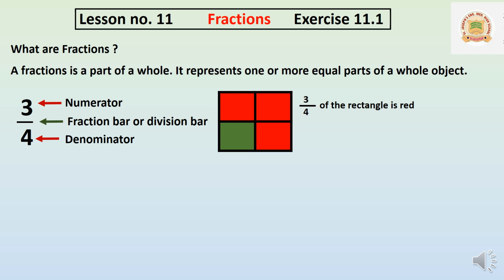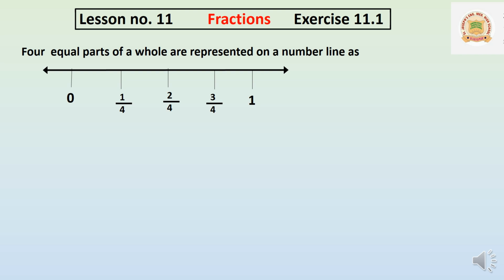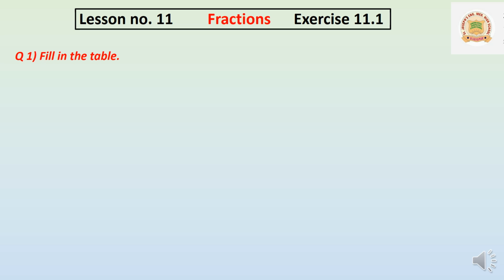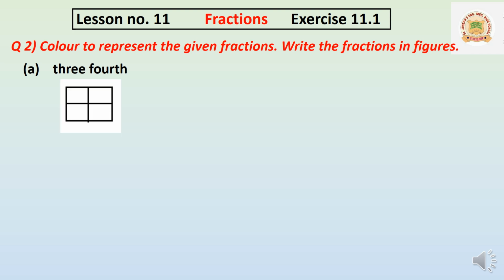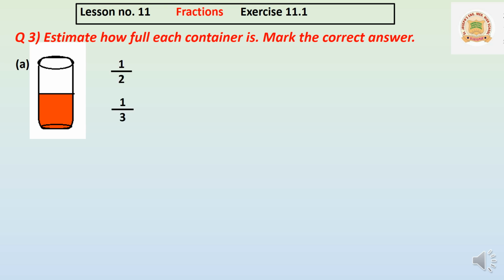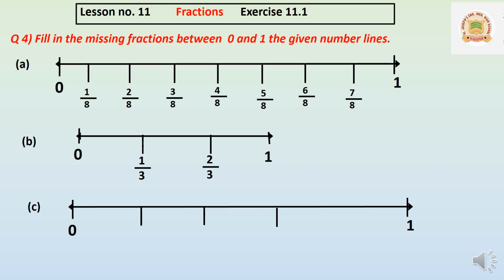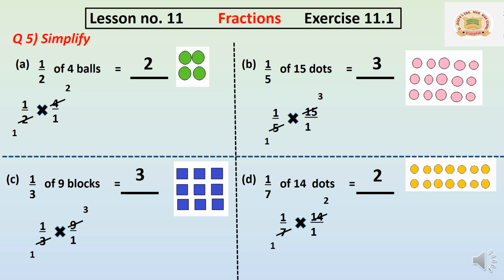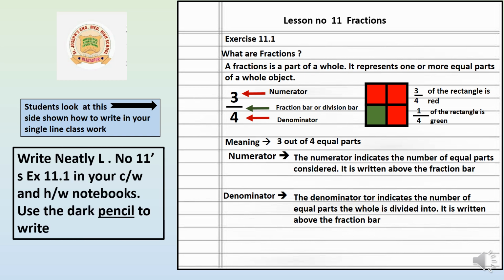Lesson No.- 11 Exercise. - 1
Class IV Mathematics  Ptd. by Mrs. Rafiya Kalburgi